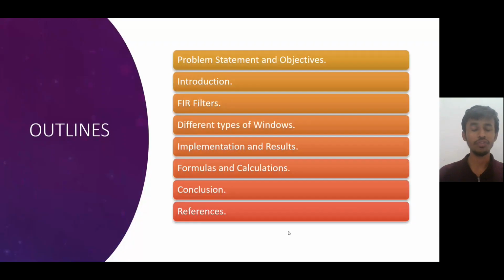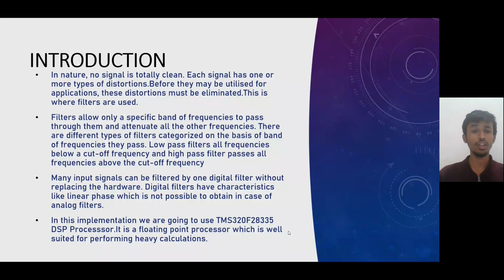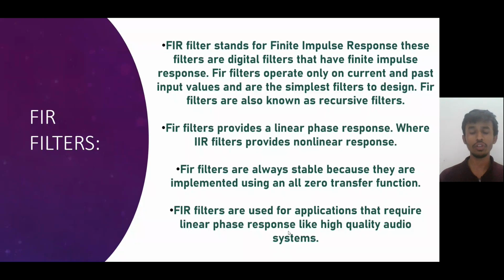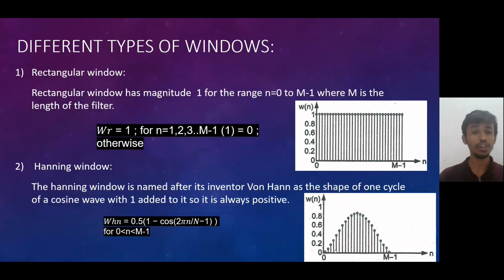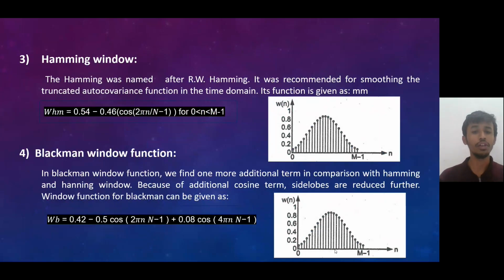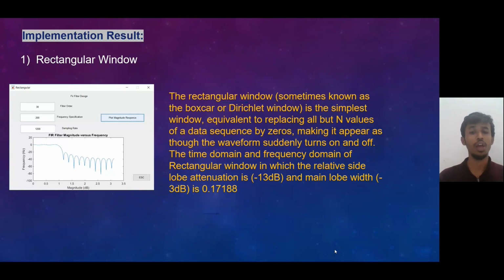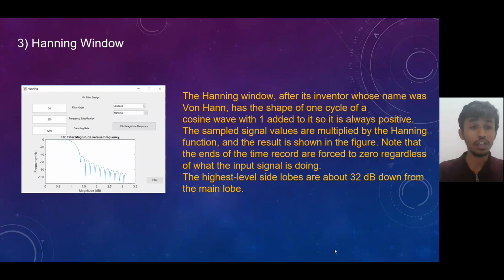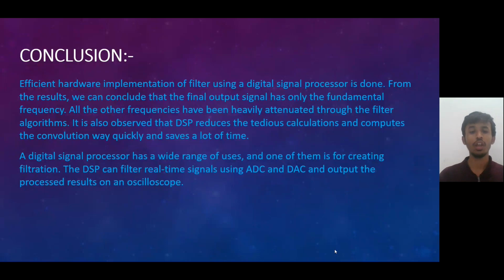Implementation of FIR filter using TMS320F28335 DSP Processor